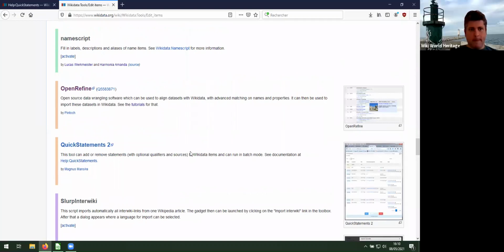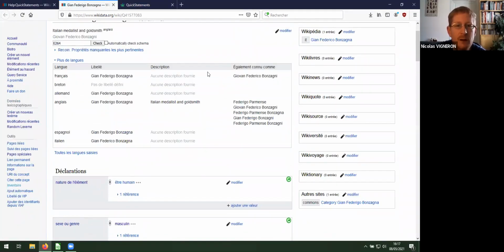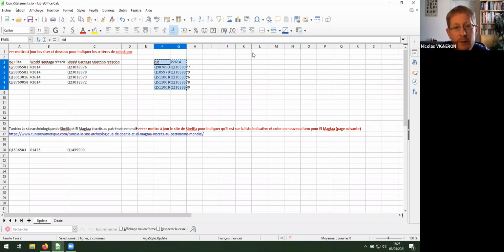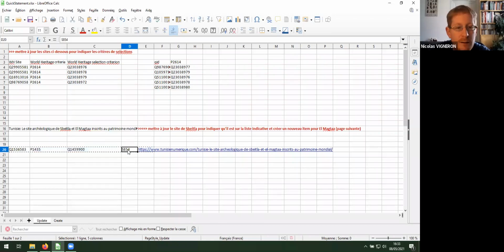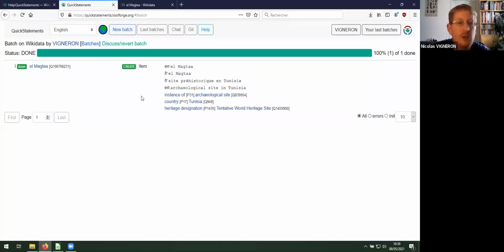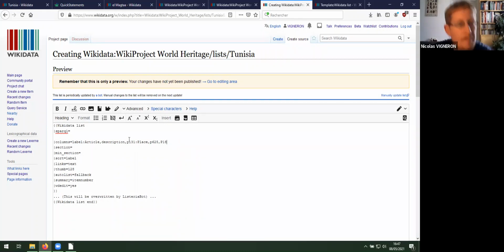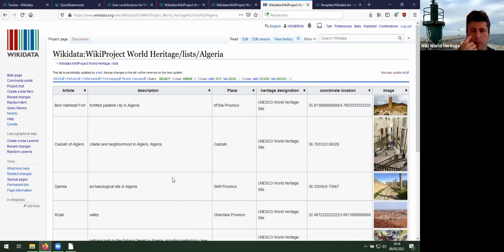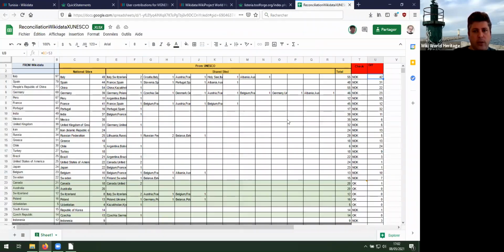Wiki World Heritage User Group: Capacity Building QuickStatements and Listeria Training